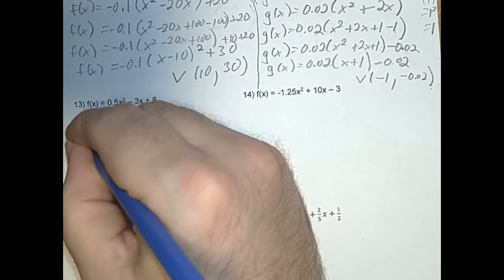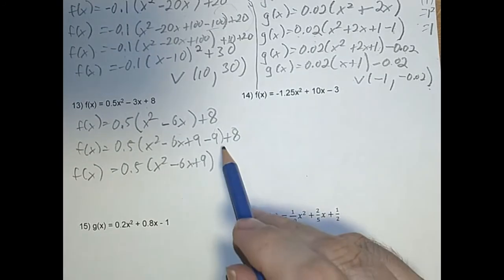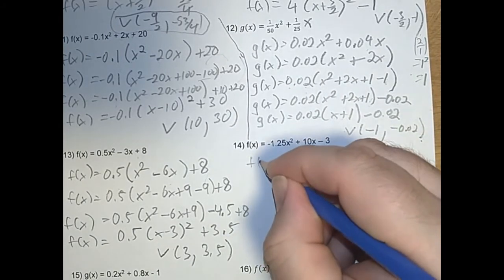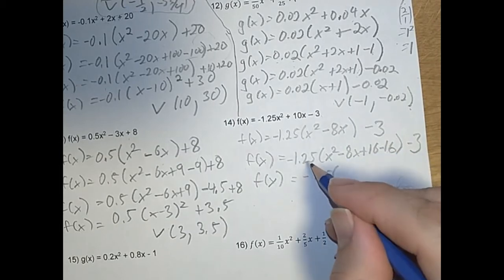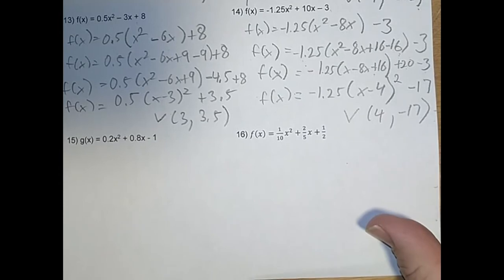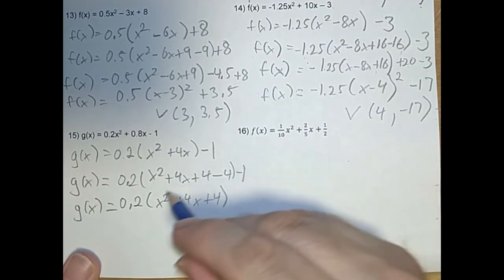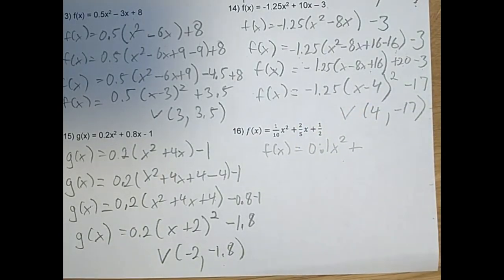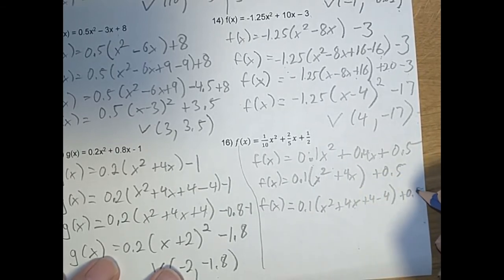Video 5 Questions 13 to 16